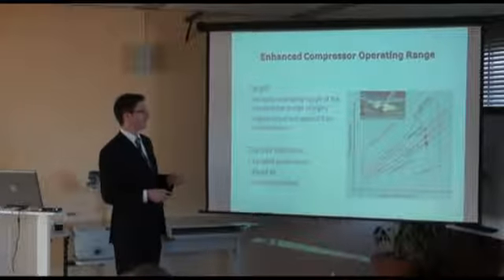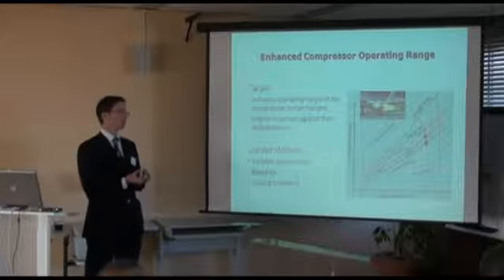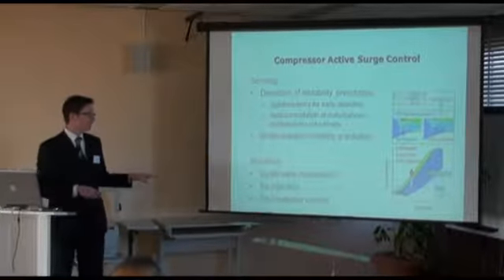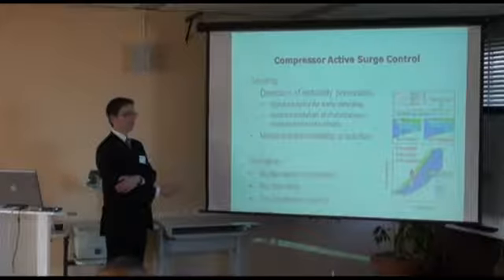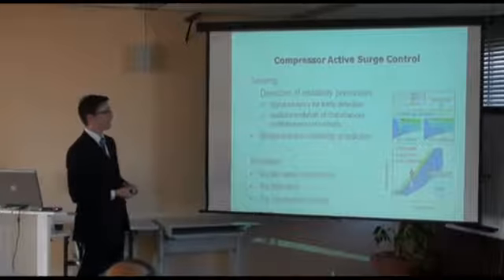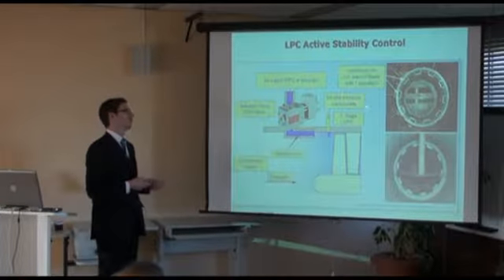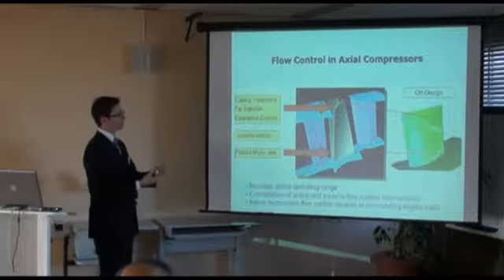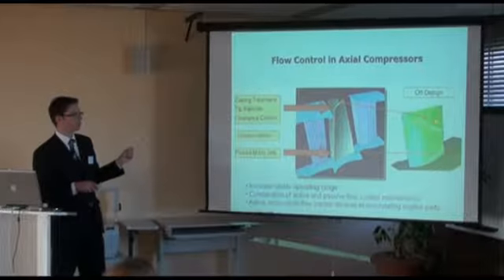More intelligent gas turbine engines - 26 October 2010 - Seq 17